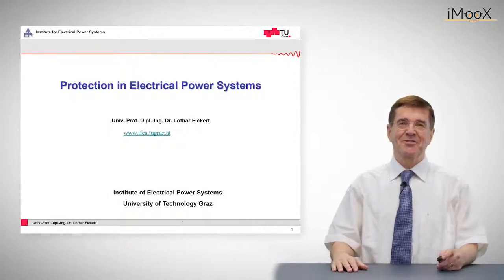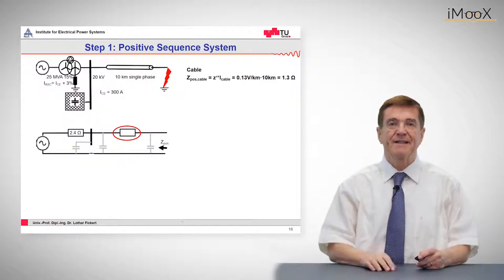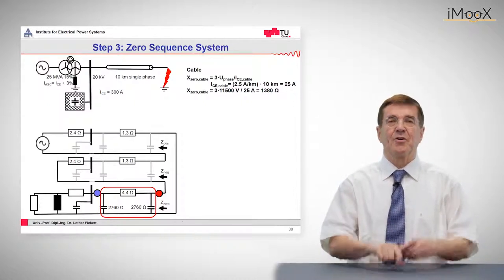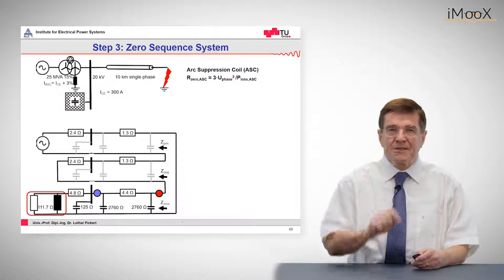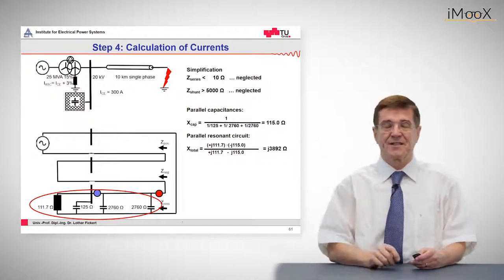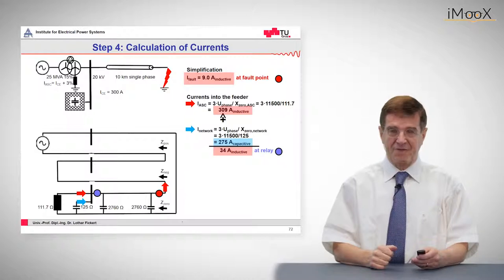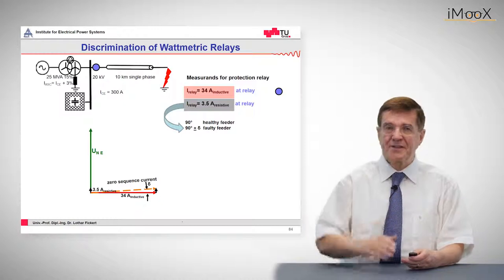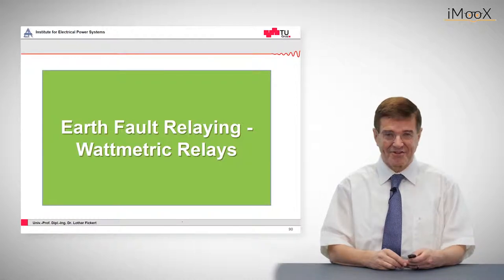E4 Earth Fault Protection: Earth Fault Relaying - Wattmetric Relays